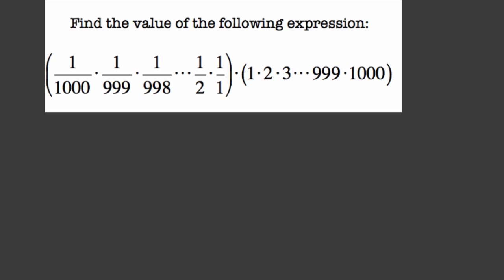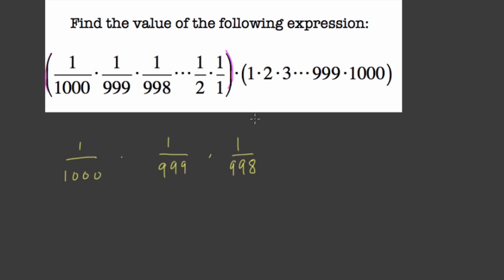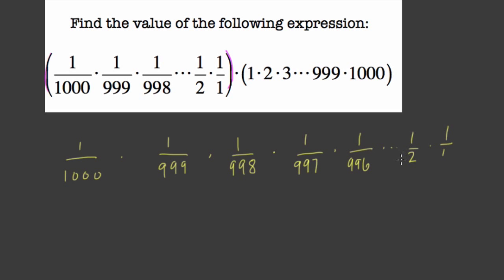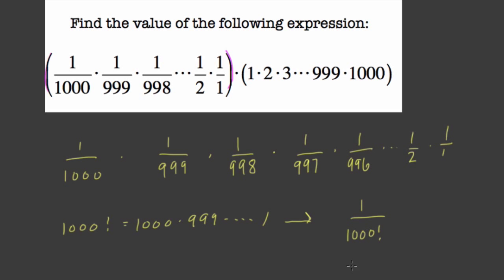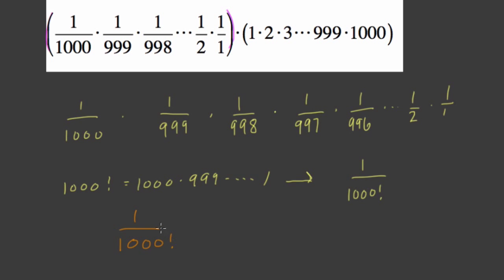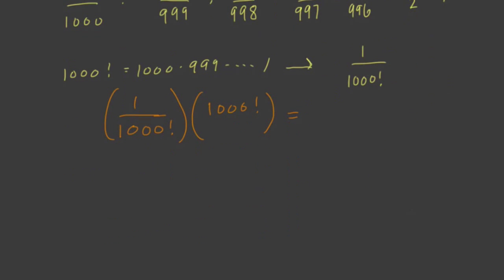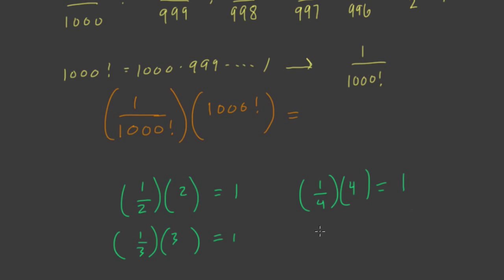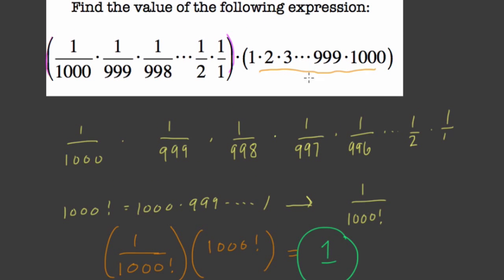Simplifying complex factorials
In this problem, we use the associative and commutative properties to simplify and expression